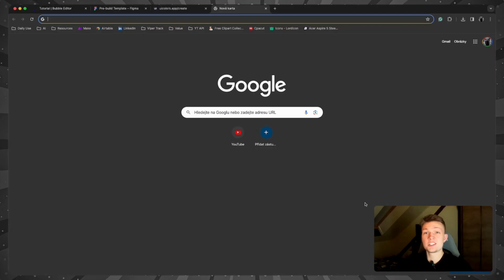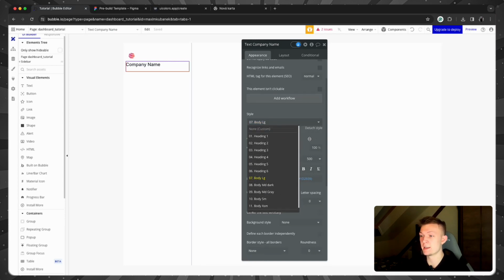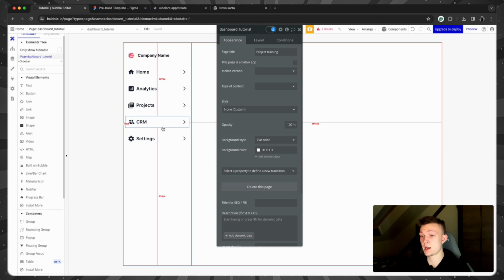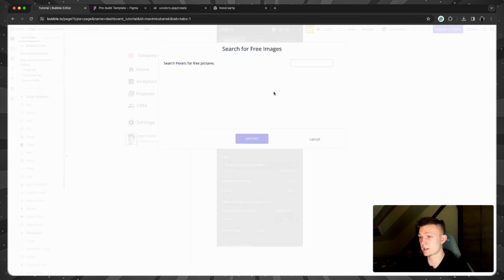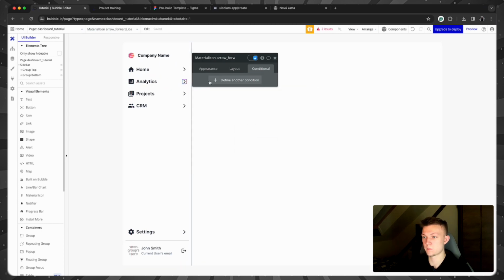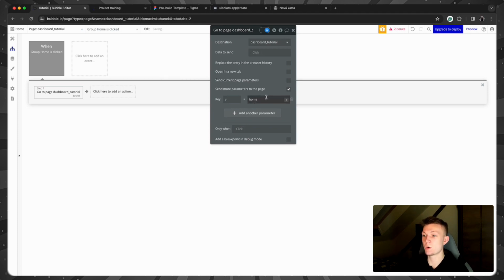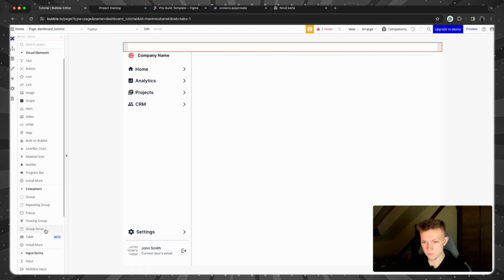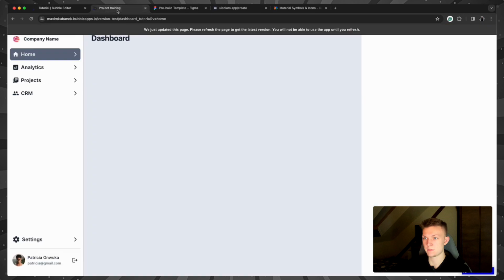How To Build a Dashboard | Bubble.io Tutorial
In this video, I'm going to show how to build a clean responsive dashboard in Bubble.io + using navigation with url parameters as well as floating sidebar. Enjoy!